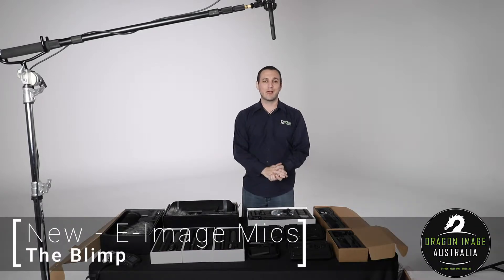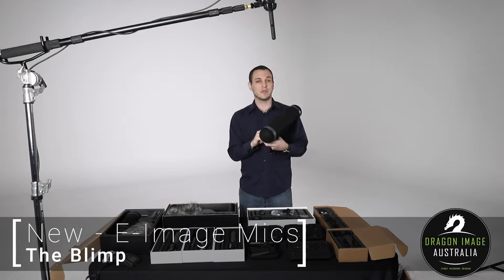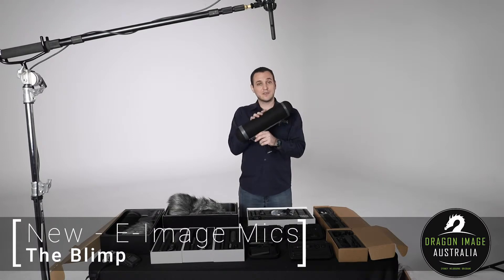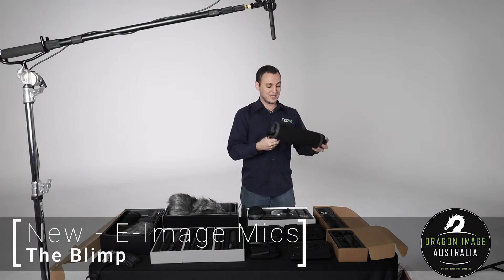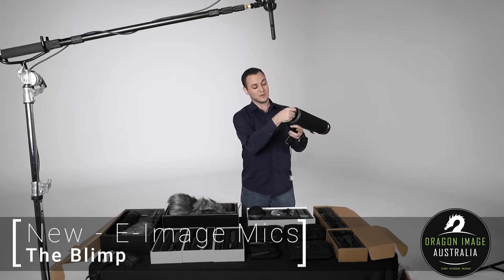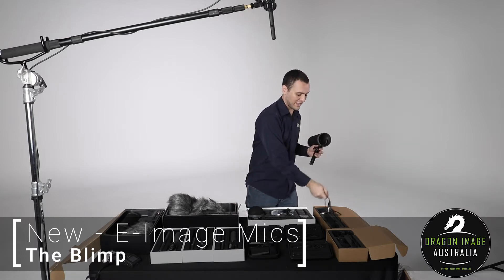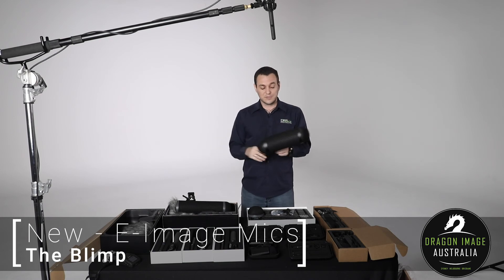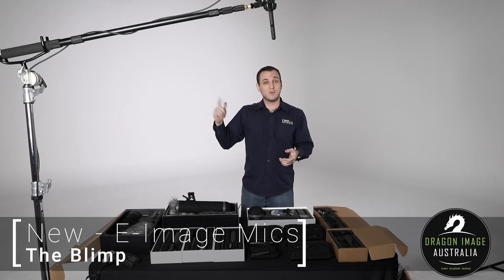Need a windshield for your Shotgun Audio Microphone? E-Image's new range is worth a look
Suspension windshield systems are compiled to provide handheld or boom-mounted wind protection for shotgun microphones. They could diffuse high wind and eliminates noise.The systems are ideal solution in outdoor news gathering, video, film and sound design applications.